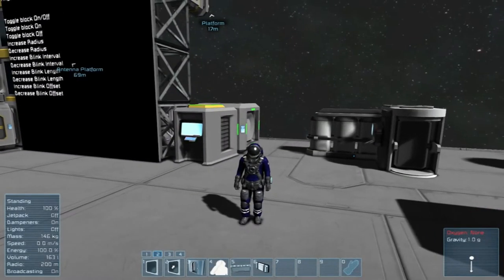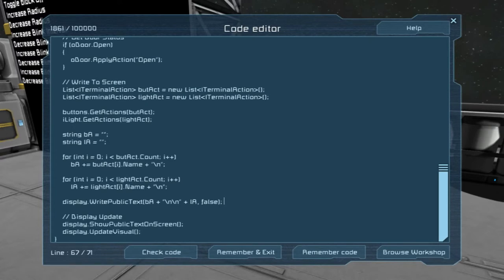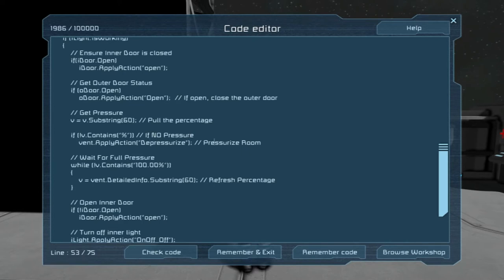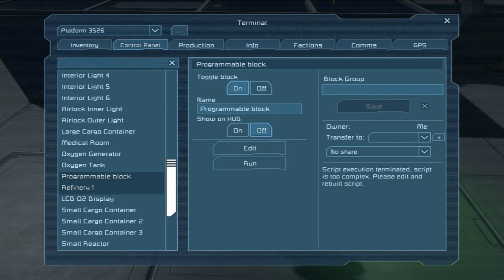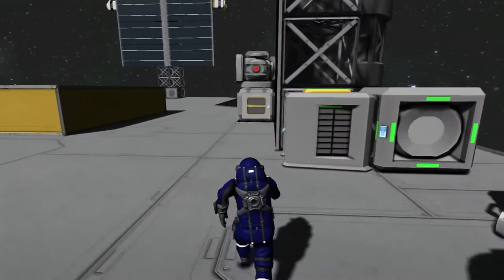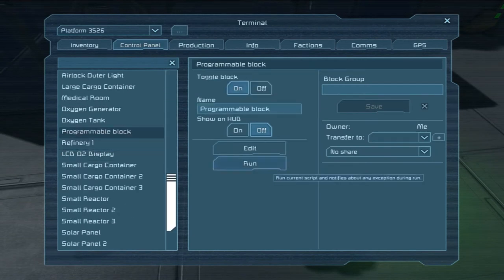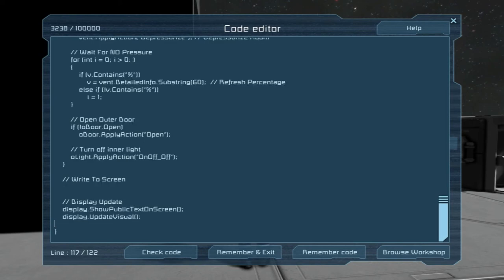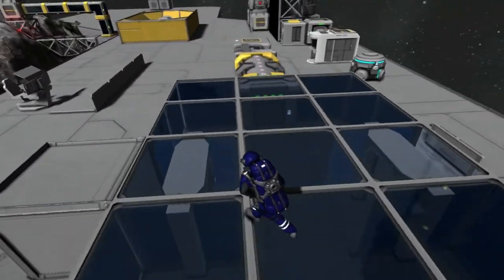Space Engineers Programming 101 - Airlock Script - Part 2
Welcome to a new programming series on Space Engineers! In these videos I hope to explain & learn how to create some cool scripts using the programmable block in Space Engineers, I hope you all enjoy it! :)